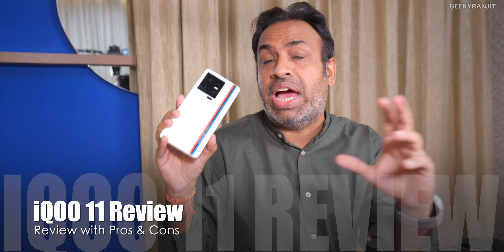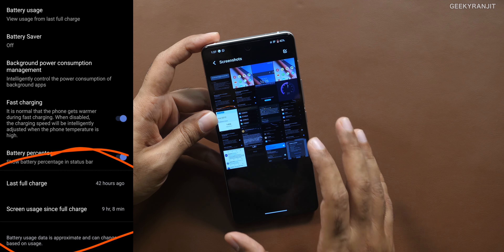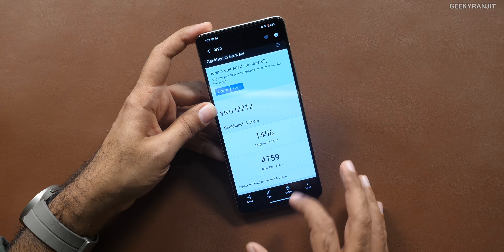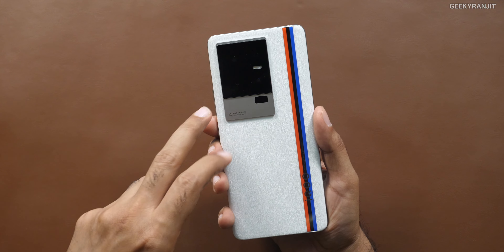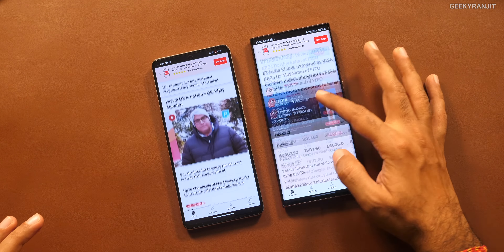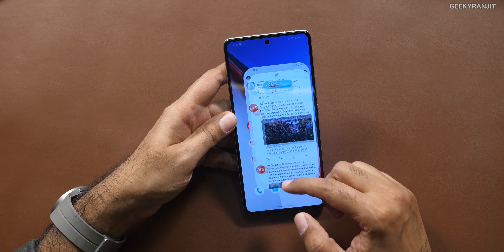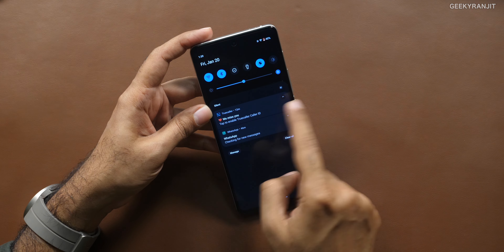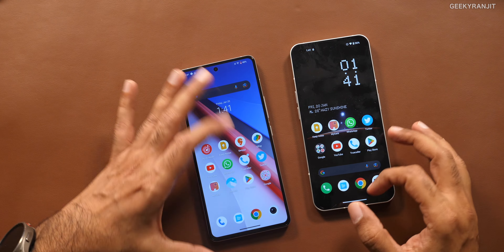iQOO 11 Review with Pros & Cons | Specs on Paper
iQOO 11 review this is supposed to be one of the fastest android smartphones with the latest Qualcomm Snapdragon 8 Gen 2 processor but how does it perform in the real world find out in this review.

iQOO 11 is sold officially in India

0:00 Intro
1:01 AMOLED LTPO Screen
1:40 8 Gen 2 Processor
2:31 5G Ready
2:45 Battery Life
4:33 Heating
5:11 Stereo Speakers
5:58 Cellular Call Quality
6:39 Camera & Samples
7:36 Cons Start
7:40 Actual Performance
10:32 Camera Shortcomings
11:54 IP Rating
12:16 Haptics
12:39 Bloatware & Nagware
13:26 Pricing
14:05 Conclusion